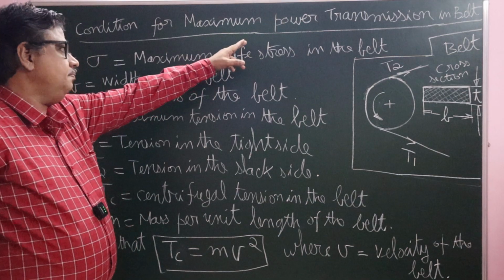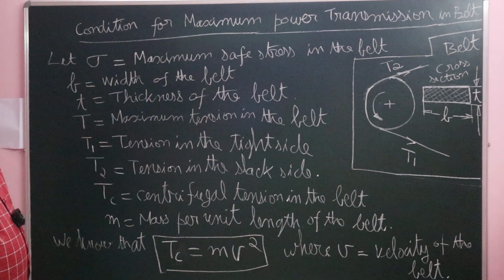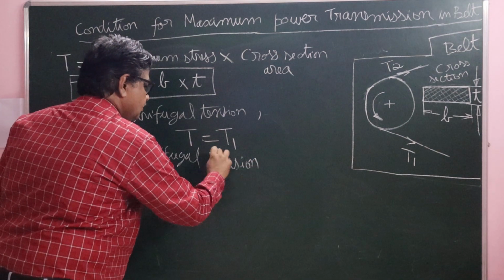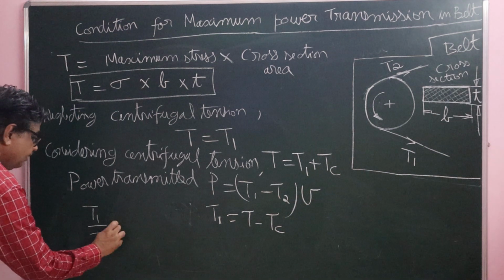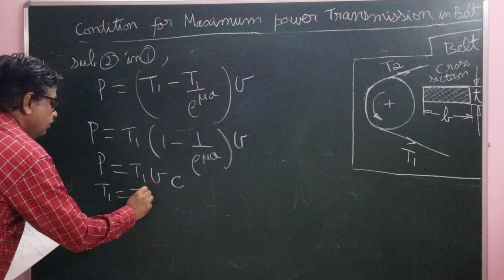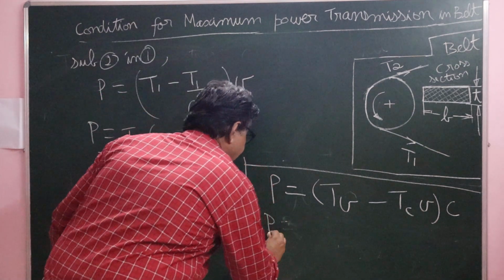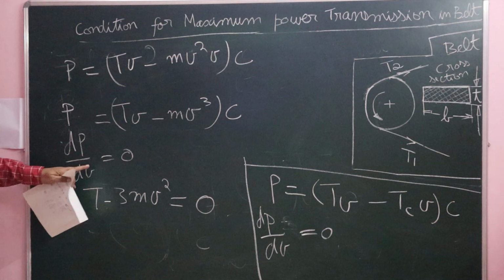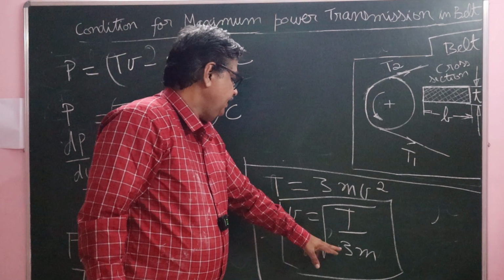THEORY OF MACHINES - CONDITION FOR MAXIMUM POWER TRANSMISSION IN BELTS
Maximum power is Transmitted when the maximum tension becomes three times the centrifugal tension in Belts